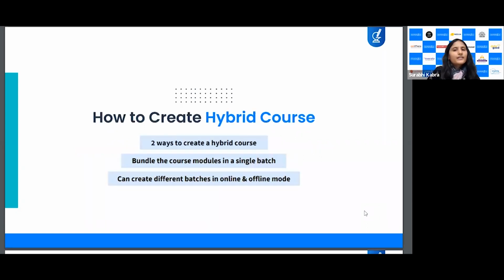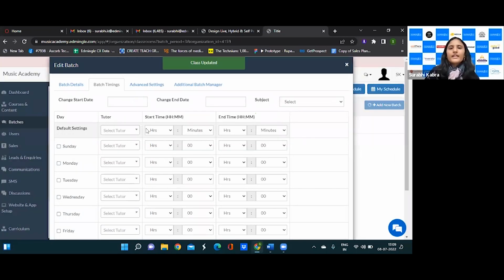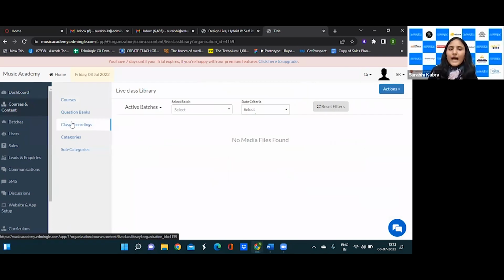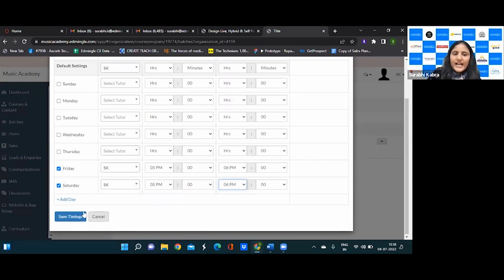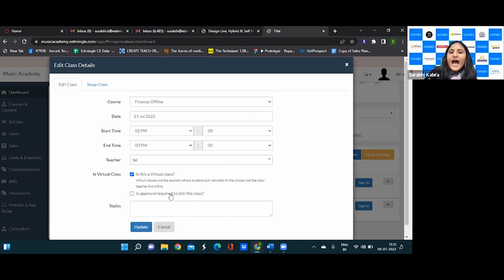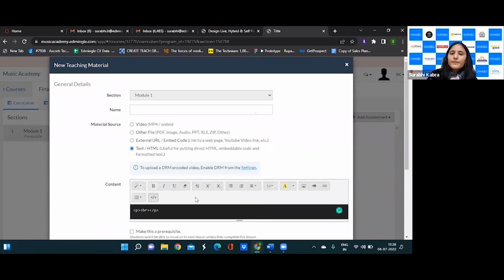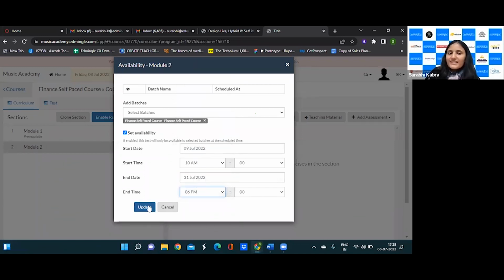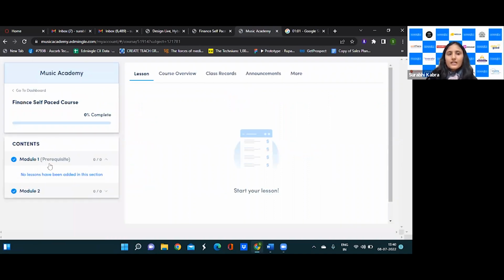How to Design Live, Hybrid & Self Paced Courses using Edmingle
1. How to Create Live Only Course - with Auto Recording
2. How to Create Hybrid Courses - with facility to take attendance in the class
3. How to Create Self-Paced Courses - with facilities like drip, prerequisites and availability (maximum views, app only view, the app only download)